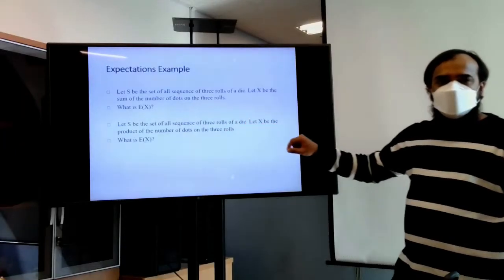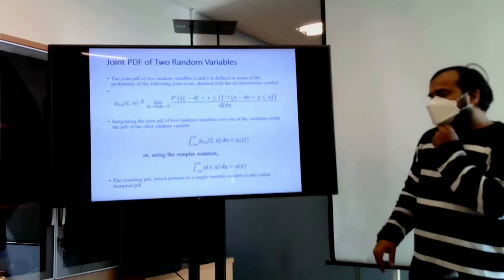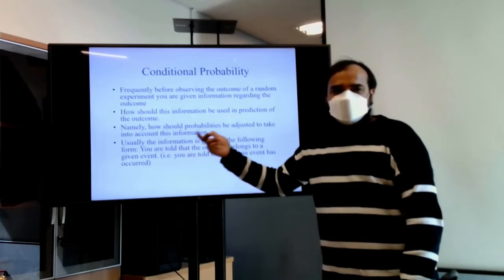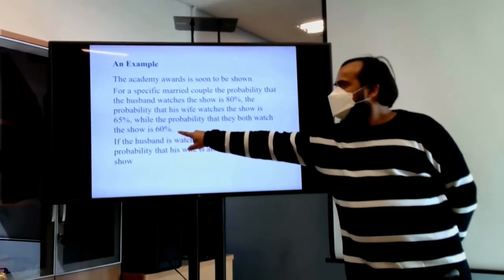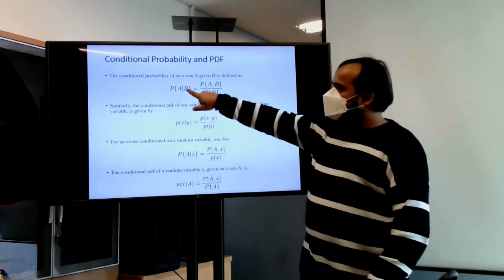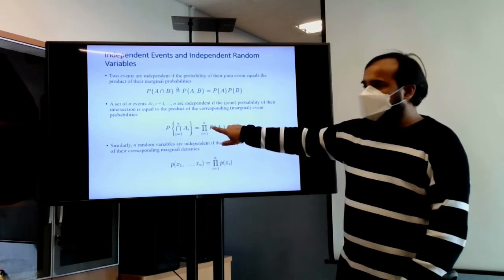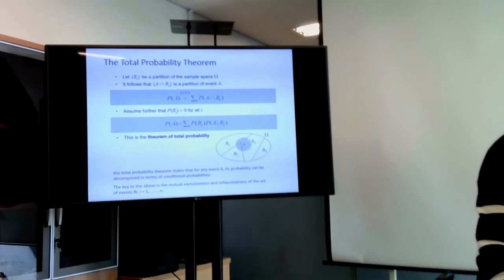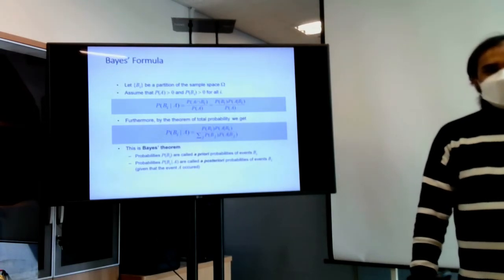Fundamentals of Estimation theory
This video is about lectures, demonstrations, and explanations of the estimation theory.